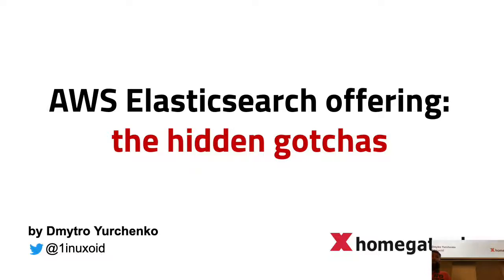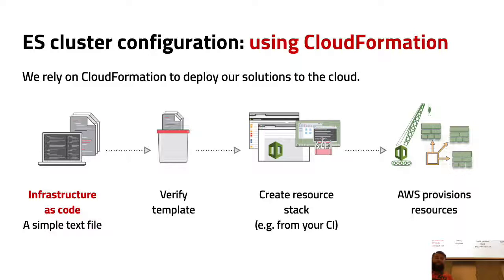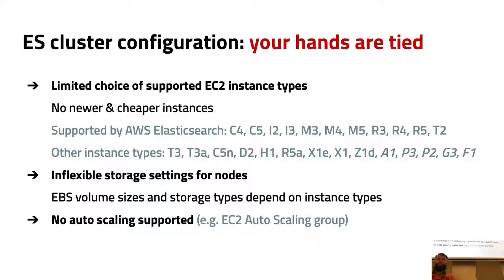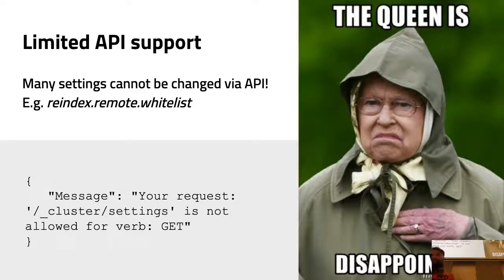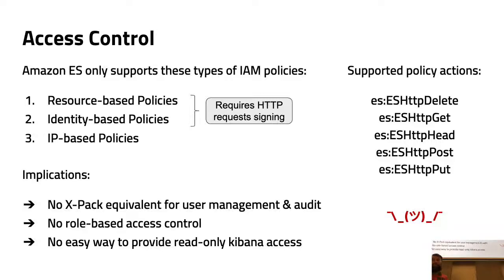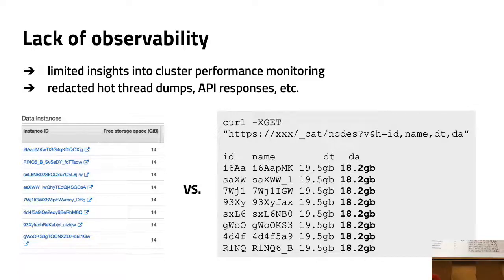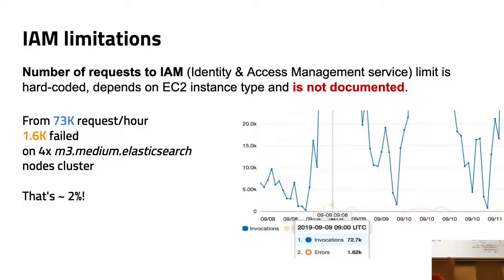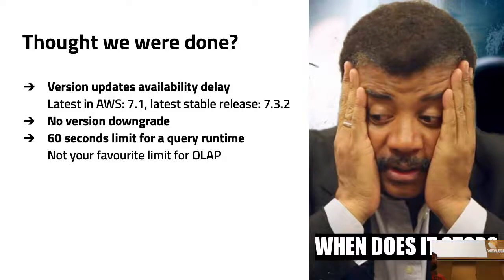The hidden gotchas of AWS Elasticsearch offering by Dmytro Yurchenko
In this talk we will share our experience of working with AWS flavor of managed Elasticsearch service as well as the pitfalls we have discovered while building our search notifications system around it. As Homegate is building its applications using AWS platform, the choice of AWS Elasticsearch service seemed only natural. However all the challenges we have faced in application development and operational maintenance keep feeding our motivation to look for an alternative Elasticsearch service provider.